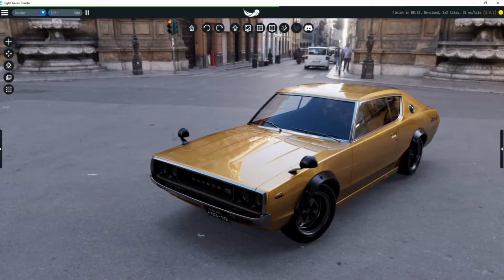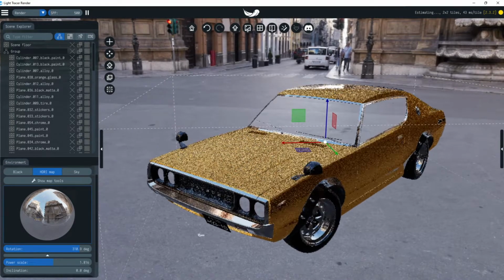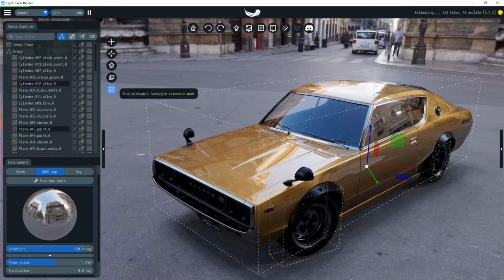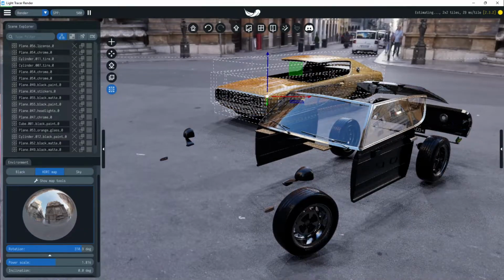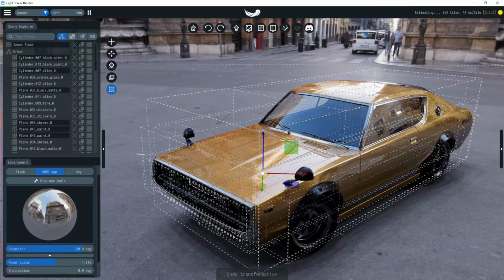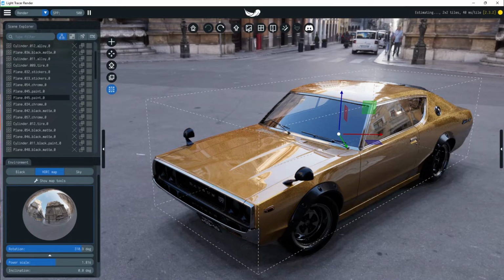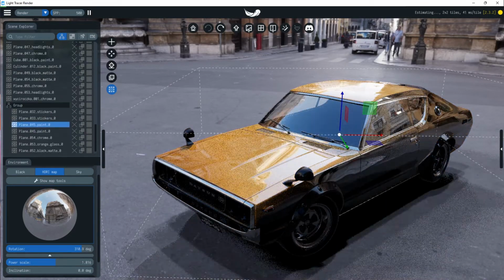How to select 3D objects in Light Tracer Render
Today, we'll briefly discuss a new selection mechanisms introduced in a fresh 2.4.0 update. The way of objects selection has been revised to improve usability in most important cases.

Use Light Tracer Render to do your first steps in 3D rendering